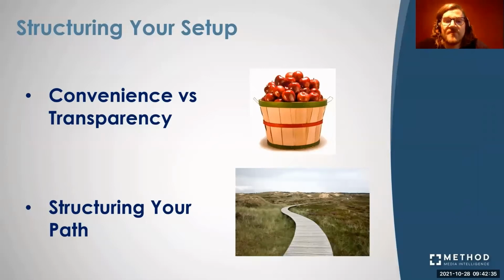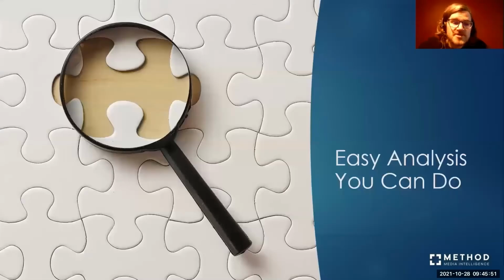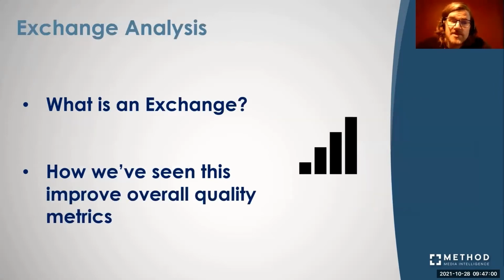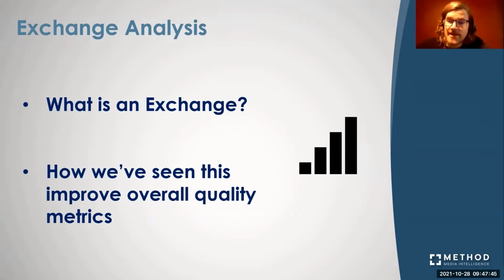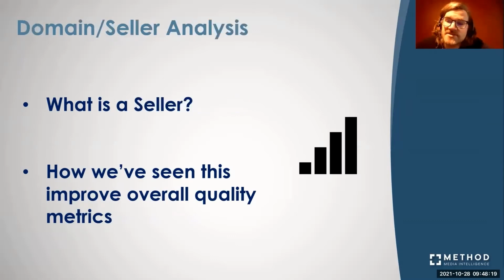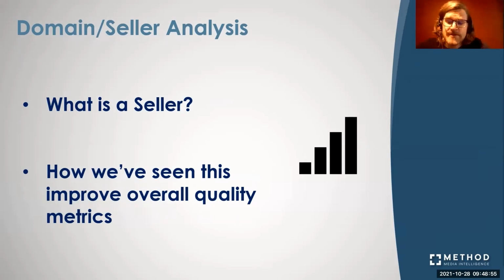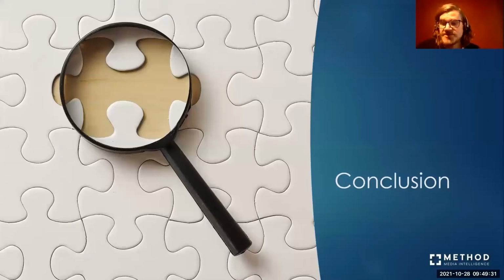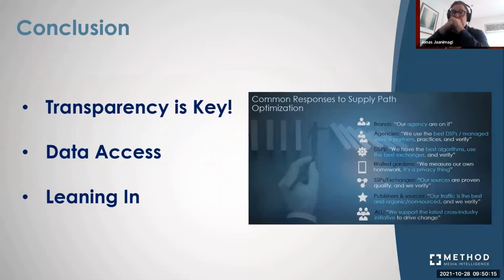MeasureUp 2021: How advertisers have taken action towards supply path optimisation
Presented by Cameron Thorn, Global Head of Insight & Analytics, Method Media Intelligence